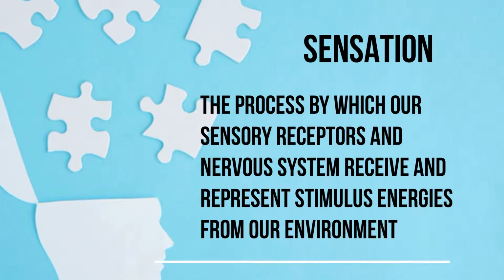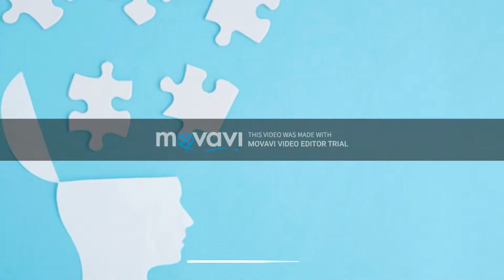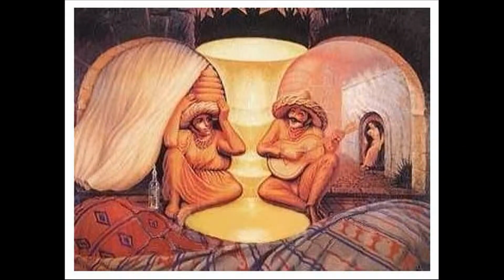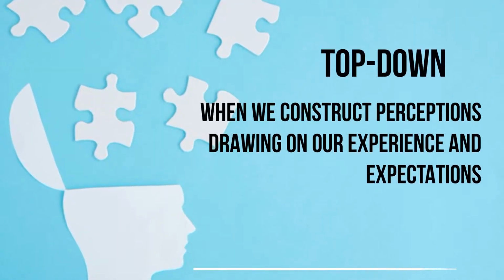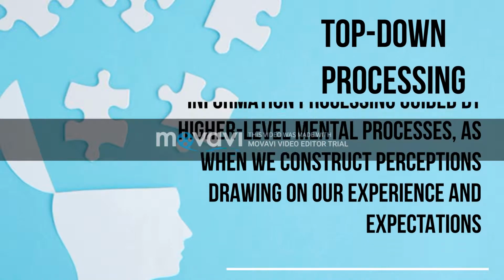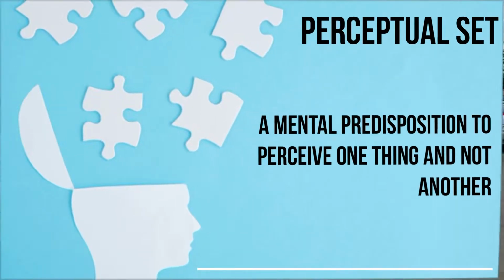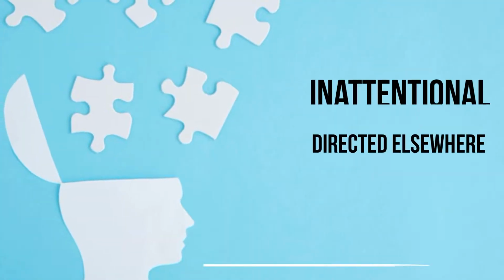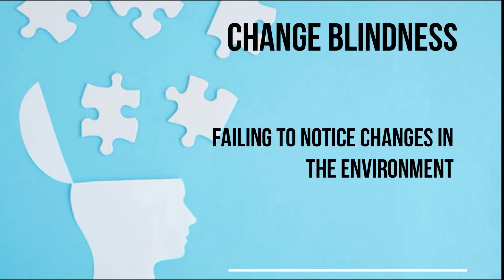Sensation and Perception by Riddore and Jessy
Students are asked to make a video project on any topic covered throughout the school year.  Check out our genius filmmakers and discover the world of Psychology!